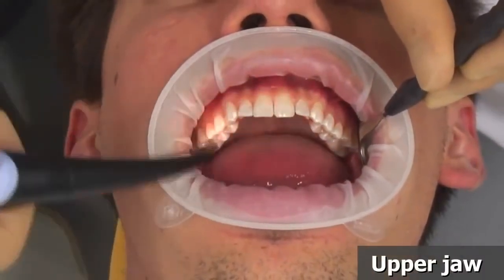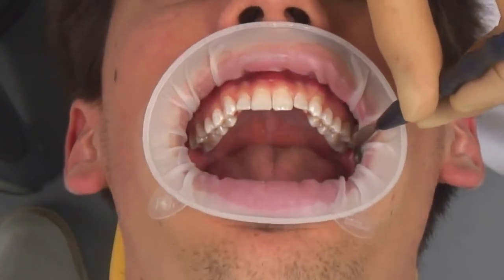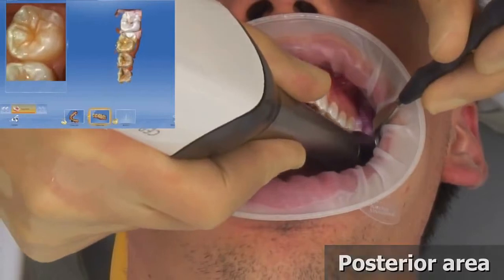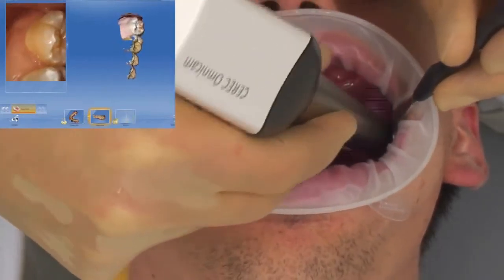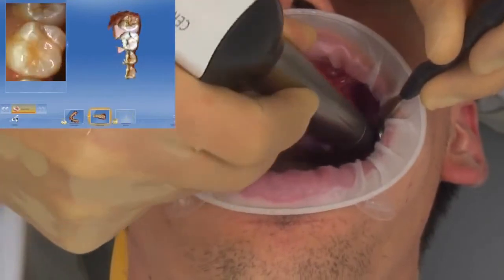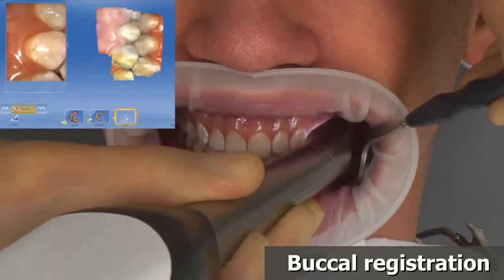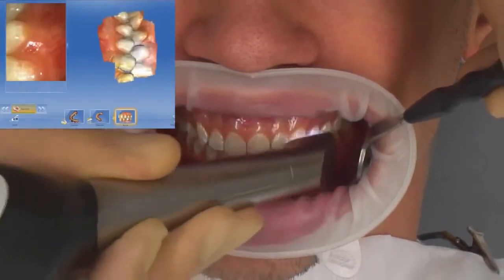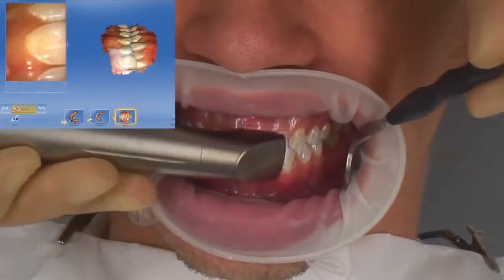Henry Schein UK - Tutorial CEREC Omnicam Scanning Technique